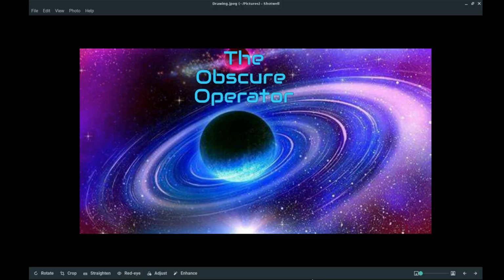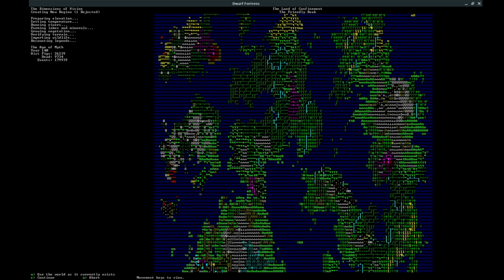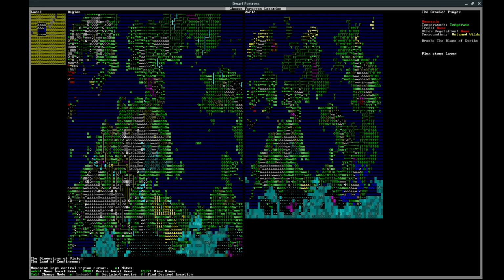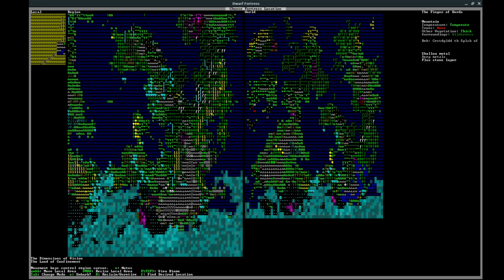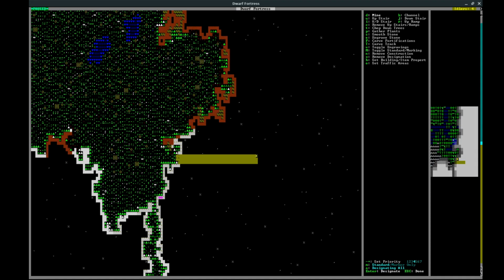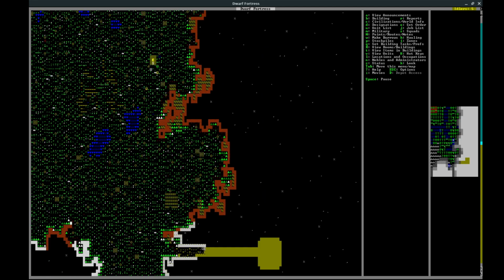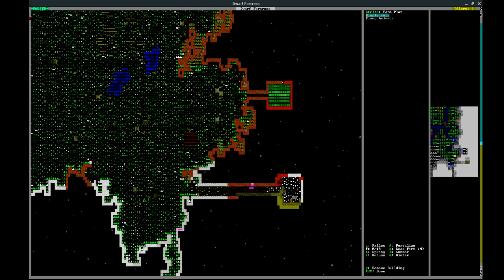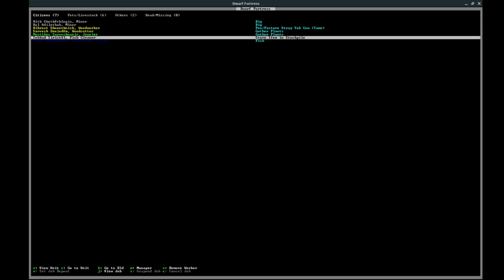Dwarf Fortress - Yet another tutorial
Today's video is a bit longer. I am doing a tutorial for Dwarf Fortress.The site to download Dwarf Fortress is